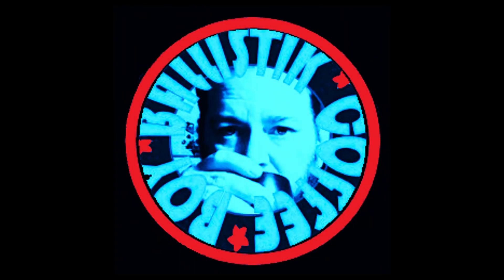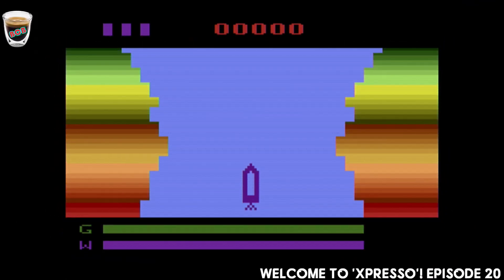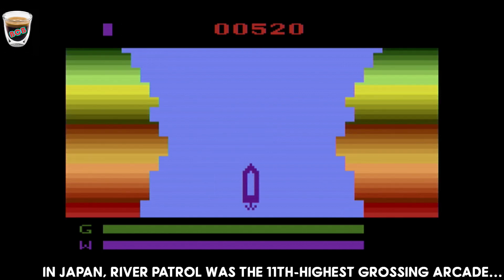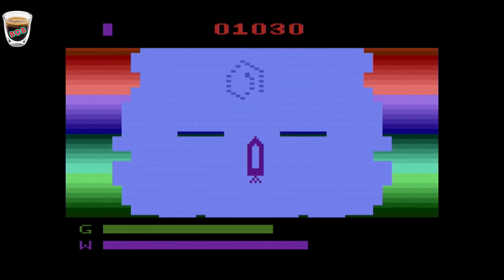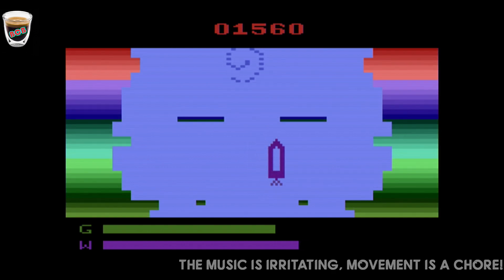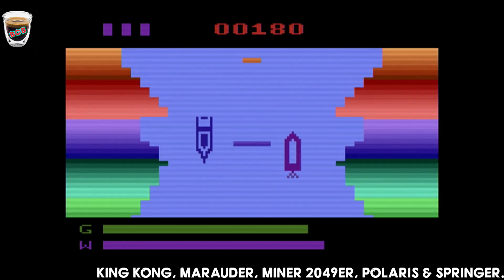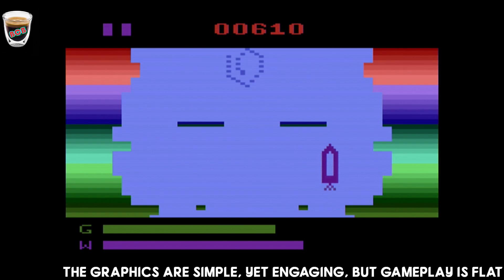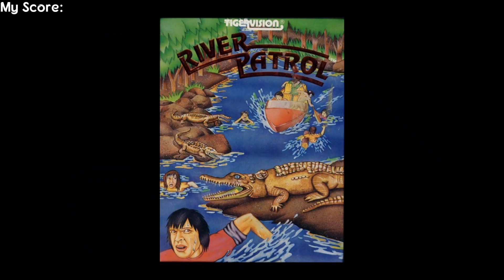XPO 20: "River Patrol" (1984) by Tigervision (XpressO: 5-Minute Atari 2600 Game Reviews)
This time, we're moseying down the river in RiverPatrol, a 1984 Tigervision game for the Atari2600 based on a popular 1981 arcade game. In this one, you're a captain on a leaking boat, rescuing crewmates from crocodiles, vicious whirlpools & other river terrors, while trying to make it to the dam. Floating logs & boulders also impede your path. Will this Atari game have you drowning with sea sickness or sailing to serious fun?

BCB